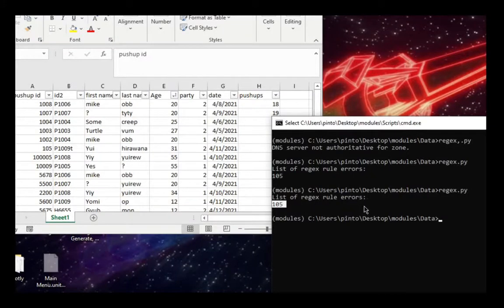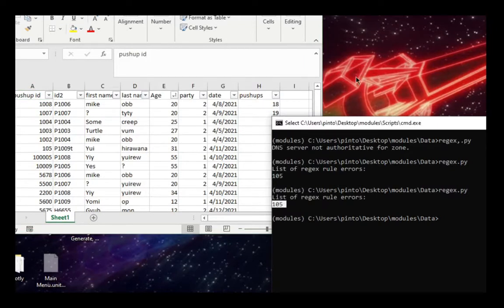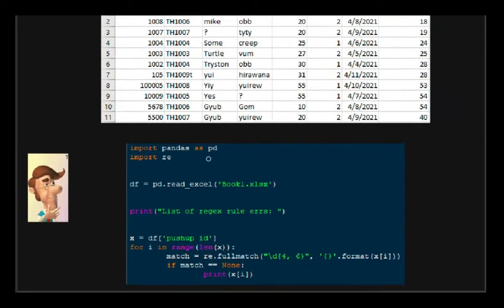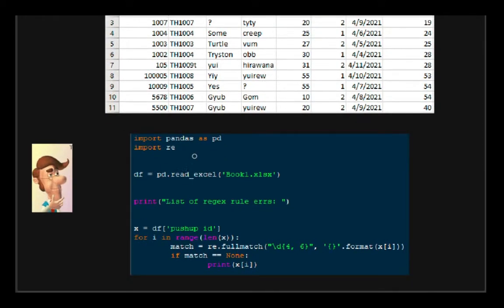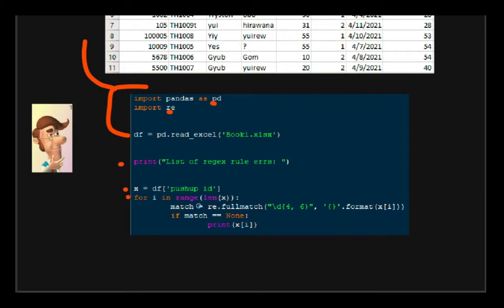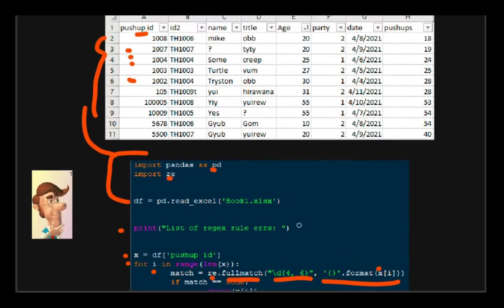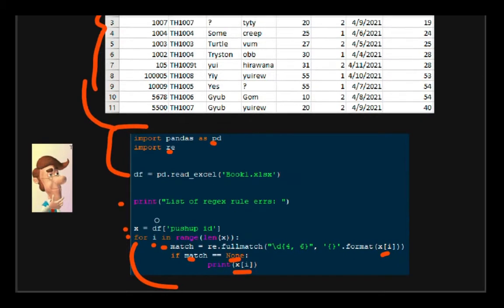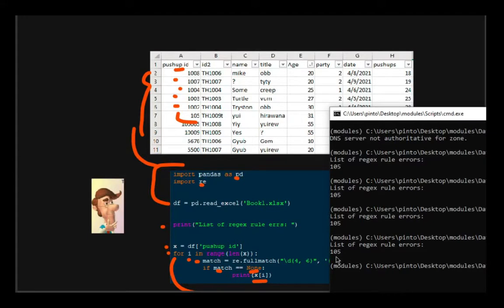Validating excel files with Regex and Python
Go to about 4:00 for logic. I suggest viewing in x1.5 speed to save time :V